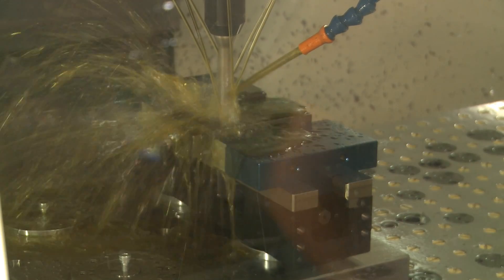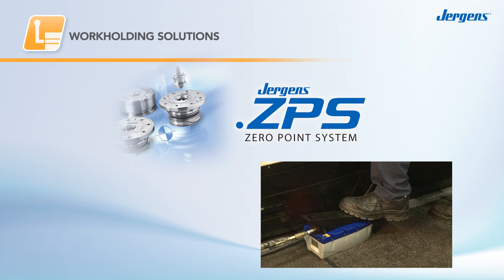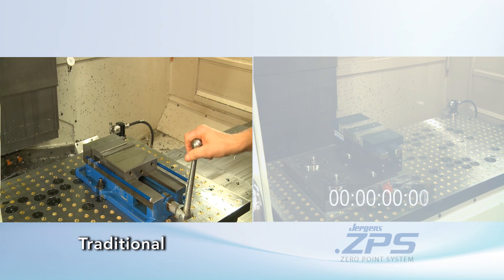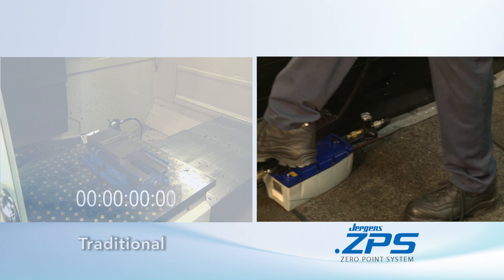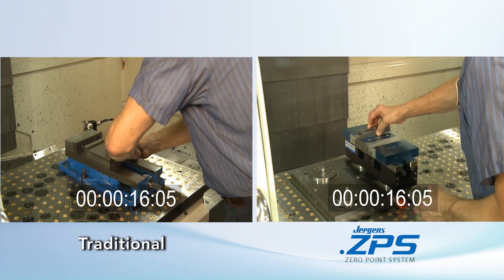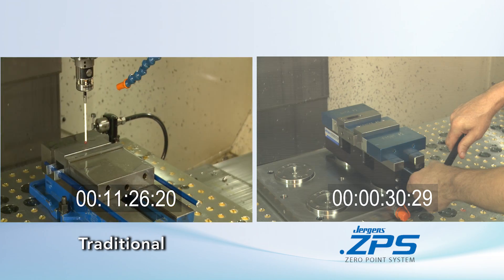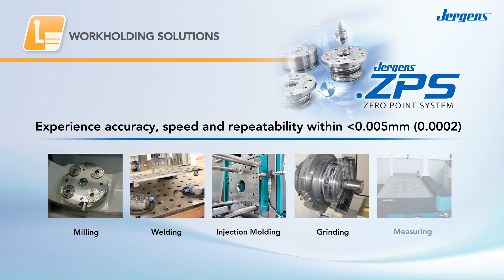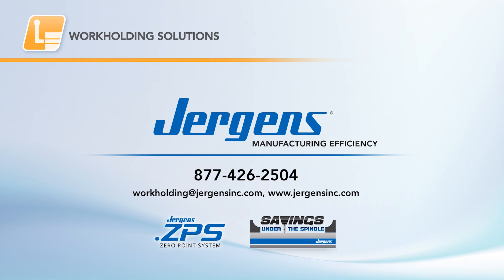Jergens Zero Point System (ZPS) Quick Change Fixturing vs. Traditional Vise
The ZPS offers dramatic savings under the spindle when compared to traditional workholding methods. Check out this comparison between the time it takes to set up using the ZPS and the time it takes to manually indicate and locate a traditional vise.